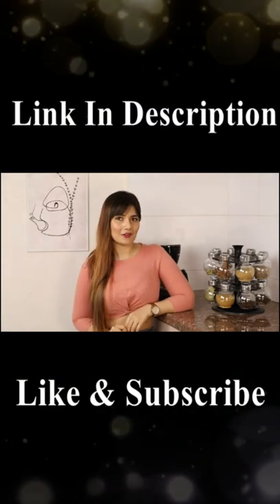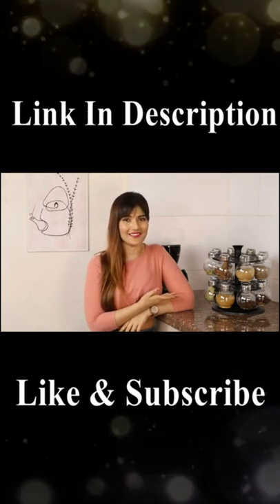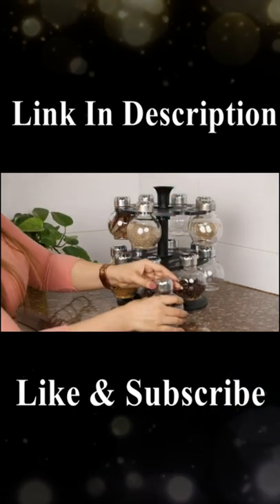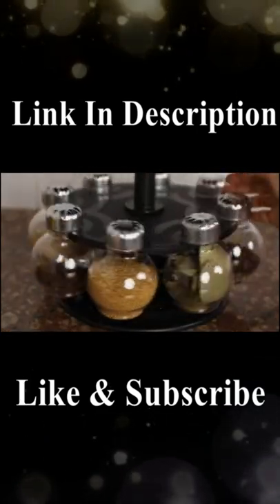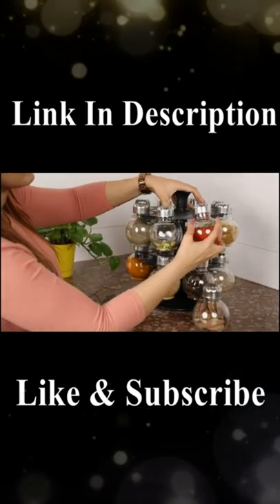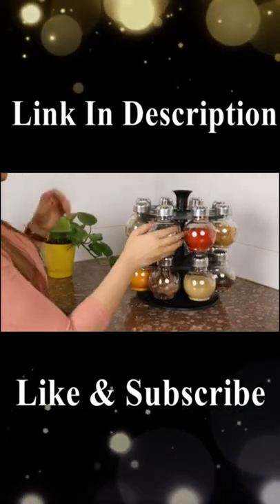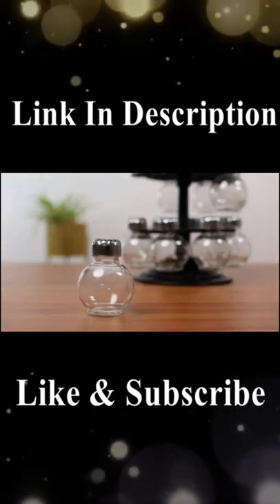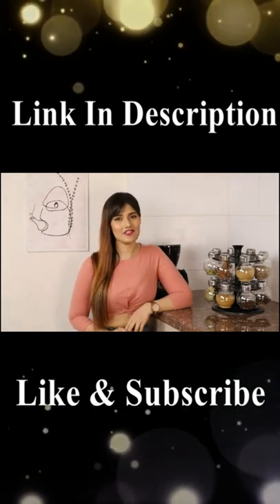Plastic Big Revolving Spice Rack 16 in 1 | Masala Rack Set | Condiment Set | Spice Container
LEVERET Multipurpose Plastic Big Revolving Spice Rack 16 in 1 / Masala Rack Set/Condiment Set/Spice Container